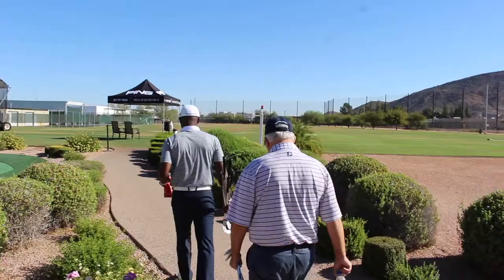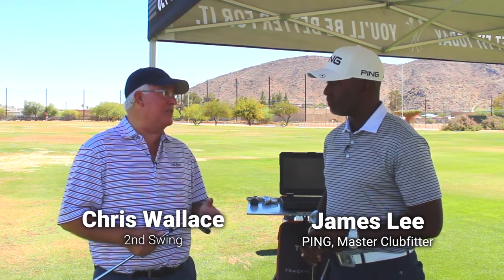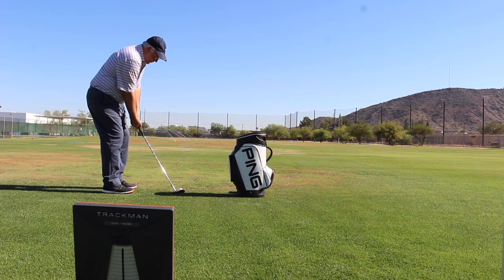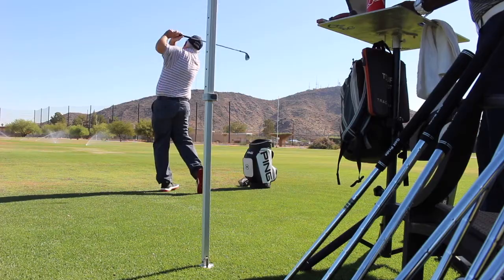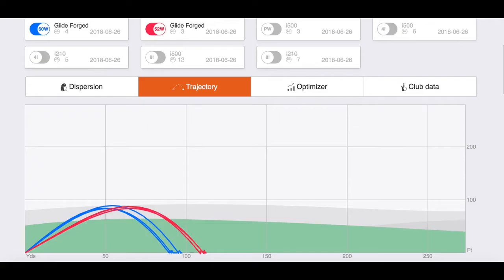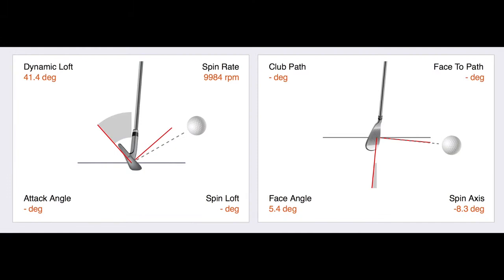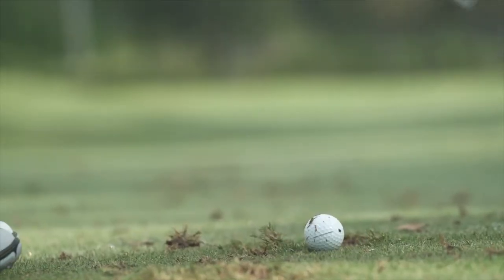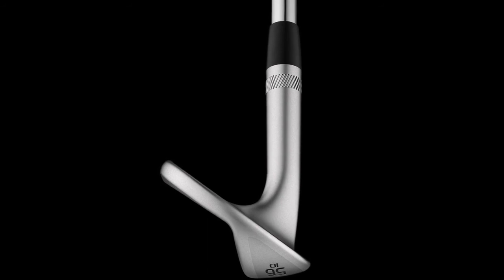PING Glide Forged Wedges Fitting Comparison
2nd Swing staff writer Chris Wallace tests PING’s new Glide Forged wedges using Trackman with PING master clubfitter James Lee at PING headquarters in Phoenix. Among the standout features of the new Glide Forged wedges were the consistency they produced in terms of spin and distance, as well as their exceptionally soft feel.